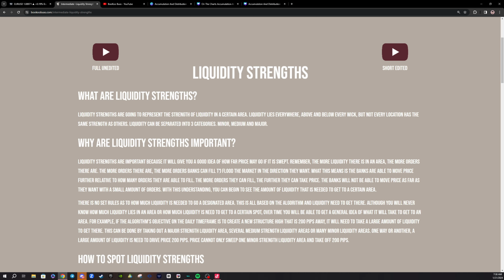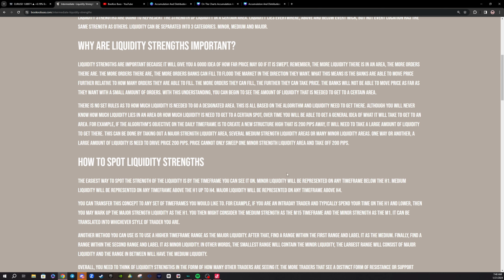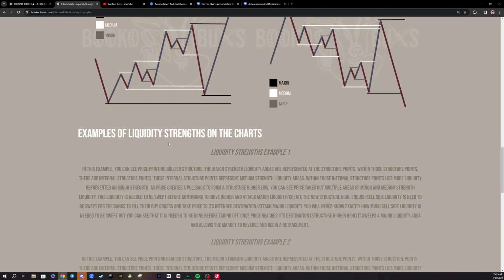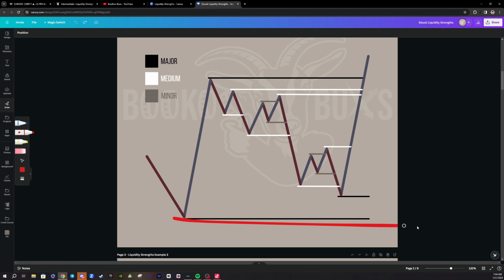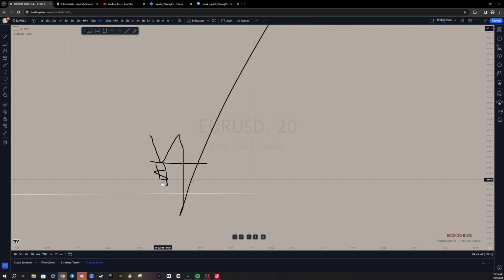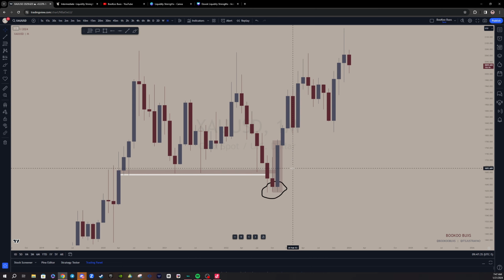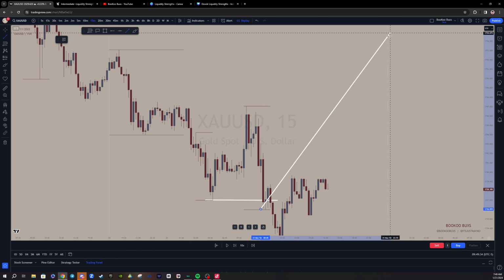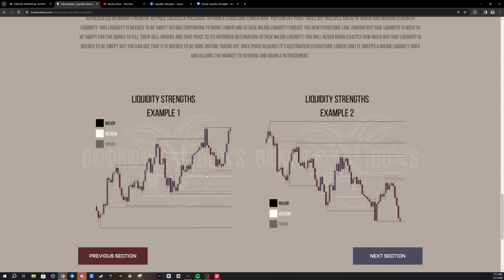LIQUIDITY STRENGTHS | Trading Bootcamp 2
Learn the differences between minor and major liquidity areas. This will help you determine how far price may be going.

FREE TRADING COURSE IN DISCORD 👇🏼

0:00 Intro
0:22 What are liquidity strengths?
0:45 Why are liquidity strengths important?
2:33 How to spot liquidity strengths